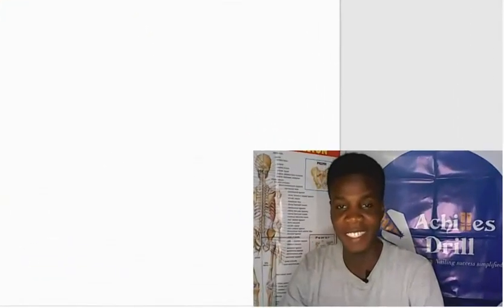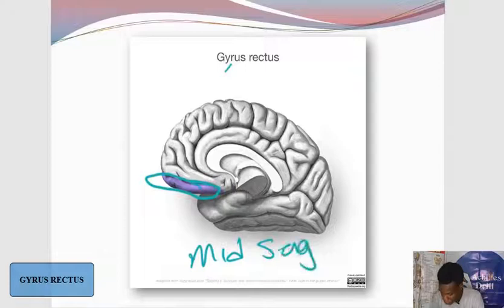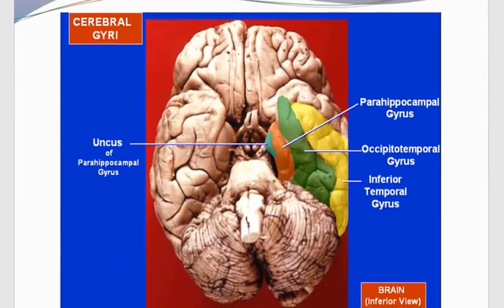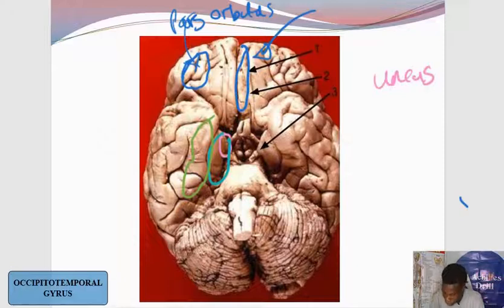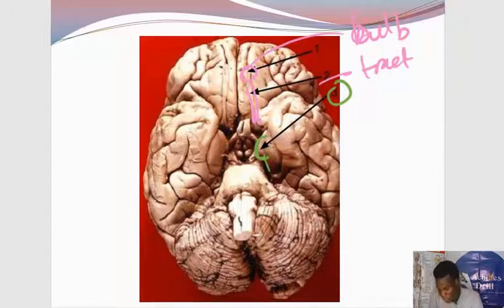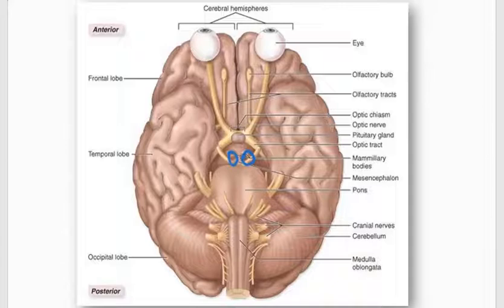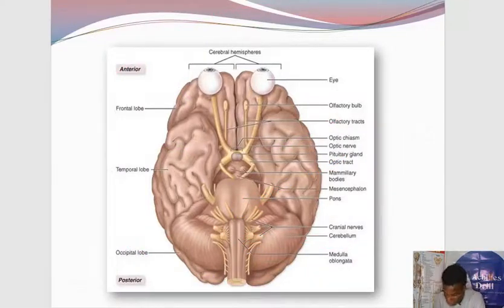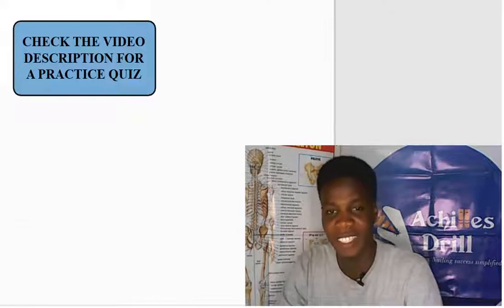INFERIOR VIEW of the Brain ||Common NEUROANATOMY STEEPLECHASE Questions (PART 3)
The 3rd of our Video Series on some "Common Neuroanatomy Steeplechase Questions". In this video, we focused on some common Steeplechase Questions associated with the Inferior View of the Brain. The video is aimed to Familiarize Medical students on what to expect in their Anatomy Practical Exams.

Timecodes to track the Lecture Video
0:00 - Intro
1:51 - Common Gyri
7:20 - Olfactory Bulb, Olfactory tract, Optic Nerve, Optic Tract
9:37 - Interpeduncular fossa, mammary bodies
14:55 - Quick Revision

Below is the link to a Practice Quiz I've created for you on Telegram (Please have Telegram installed on your PC or Phone before attempting this)

@Dr Bakare @Dr. Najeeb Lectures @Dr. Ossai Physiology Academy — DOPA @professorfink @ANATOMY DEPARTMENT JAMNAGAR GUJARAT @UBC Medicine - Educational Media